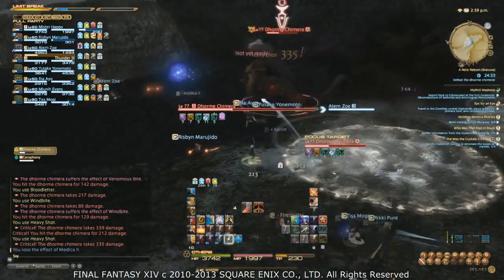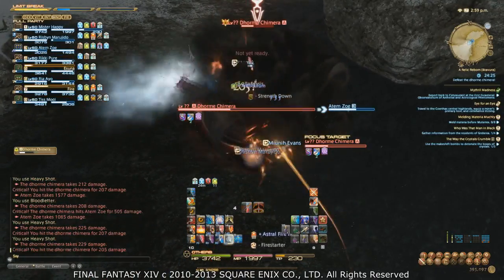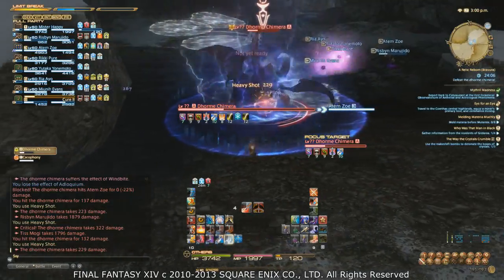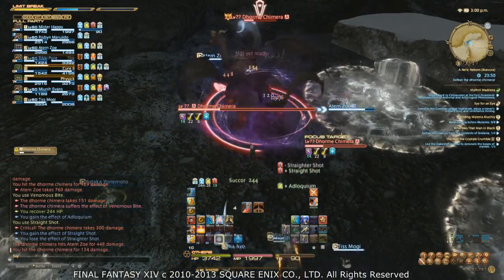FFXIV ARR: Dhorme Chimera Video & Guide (Relic Quest)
Hey guys, Mrhappy here. This is just a short guide to the Chimera fight, a "new" step in the relic weapon quest in 2.0 :) Enjoy!

You can make a difference by donating to directly to the save the children foundation via AtheneLive on Twitch. For more information about the charity please visit the following links: